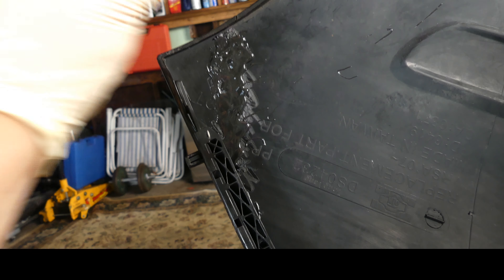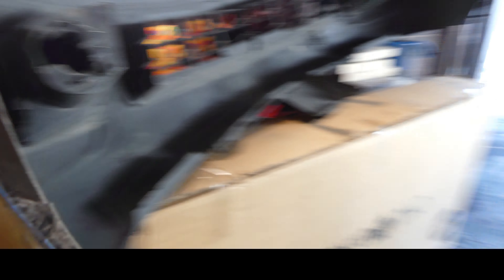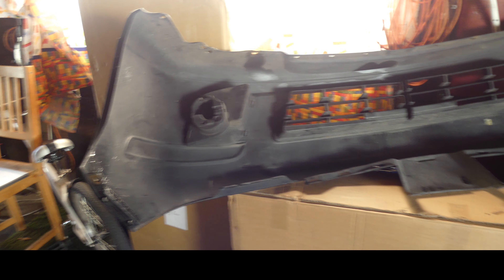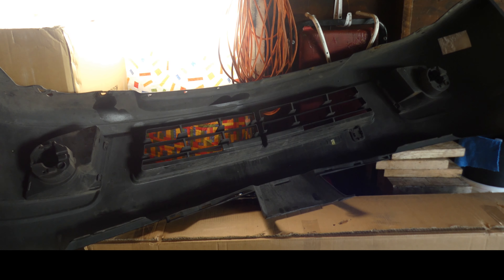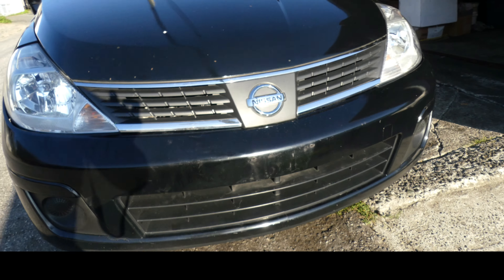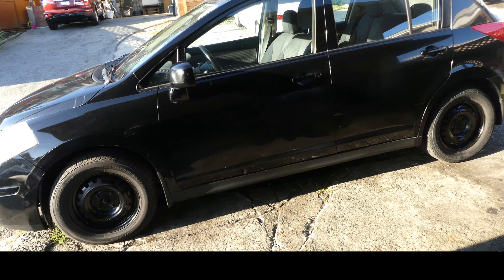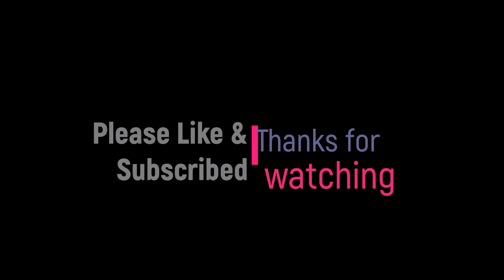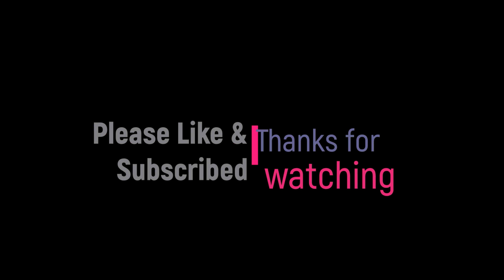Fixing my crack BUMPER 08 ( nissan versa )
In this video you will be watching of how i fix my crack bumper for 08 nissan versa